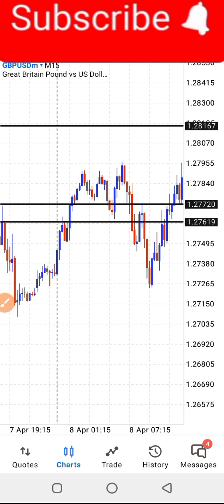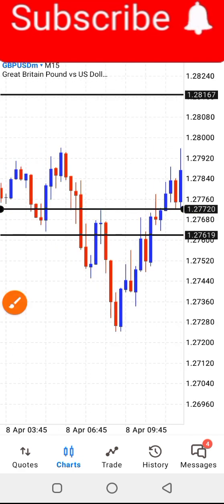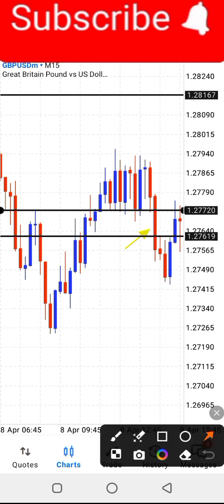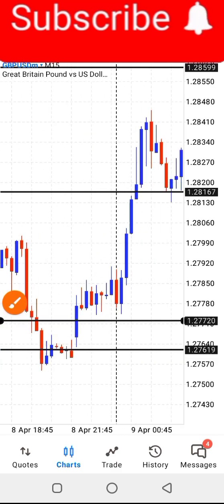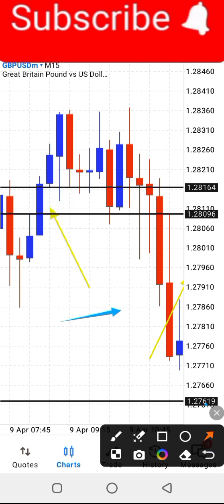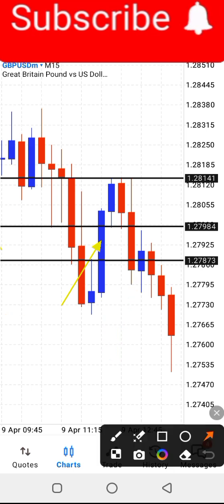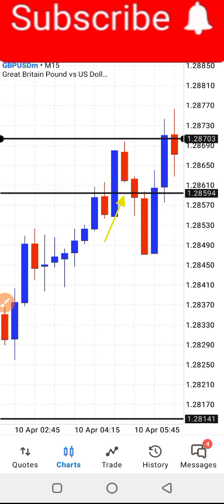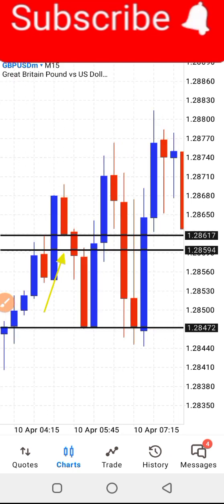Powerful Trading Strategy (ICT Won't Teach You This!!!)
This video breaks down a powerful forex trading strategy that forex traders can use to make money online in the forex market